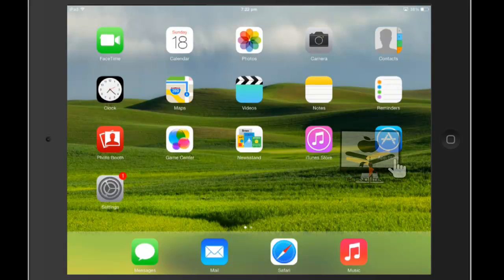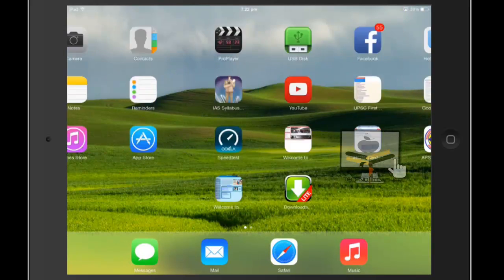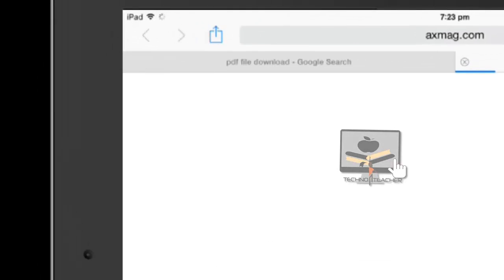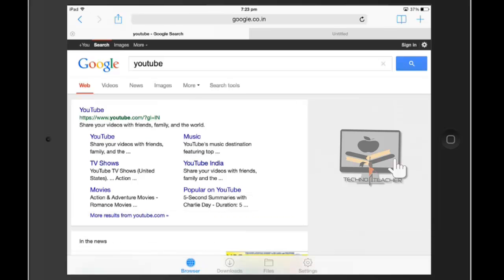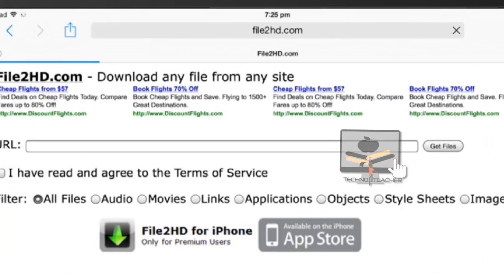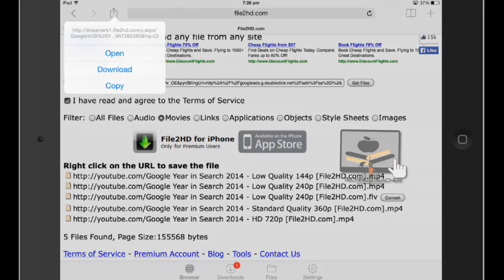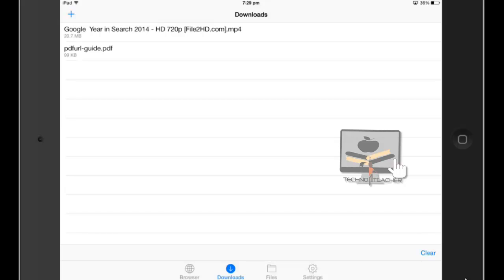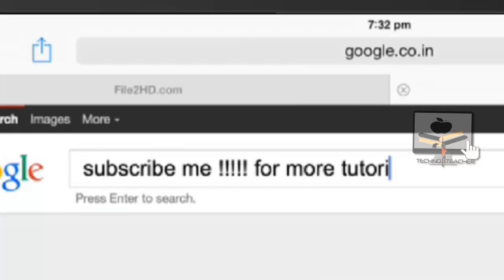How to DOWNLOAD / SAVE PDF files on iphone / iPad / idevice [no jailbreak]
MegaUpload is gone, but you can still download direct to your iPhone, iPad or iPod with free app called Downloads Lite. It now plays the mp4 file directly in the app so you don't have to be jailbroken to watch downloaded videos.